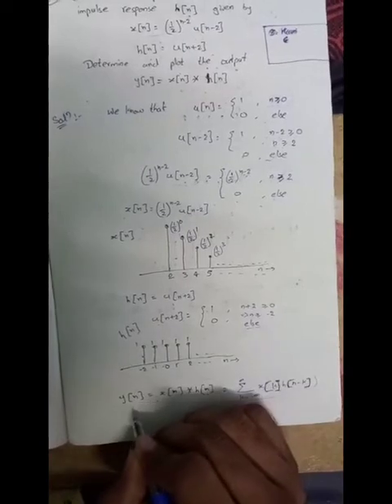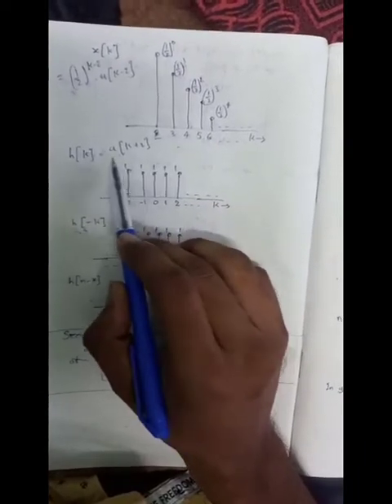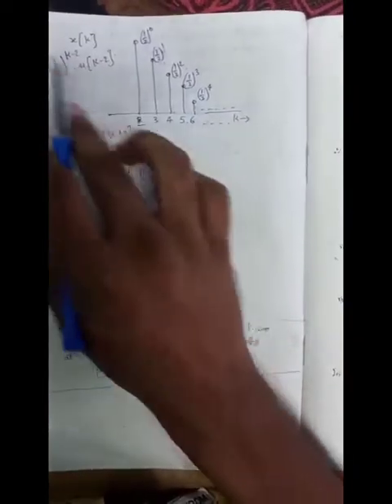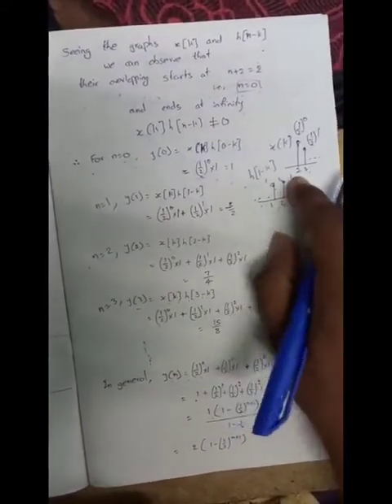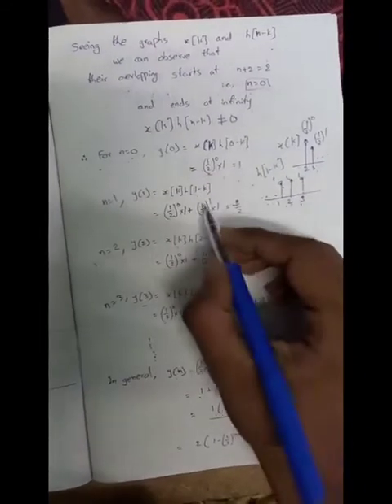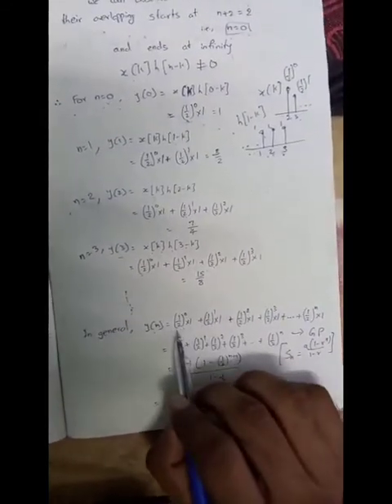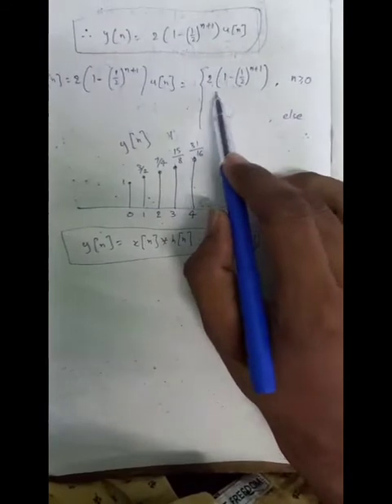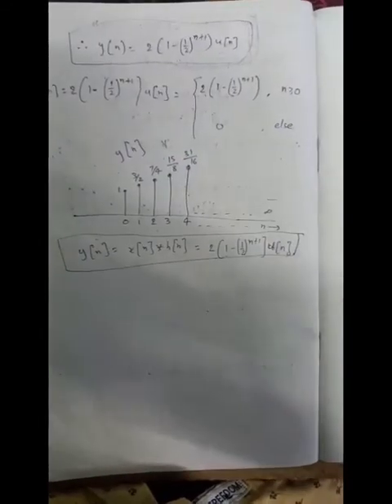Oppenheim Solutions (Question 2.3) Assignment 2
Consider input x[n] and unit impulse response h[n] given by

x[n] = ((0.5)^(n-2))*(u[n-2])
h[n] = u[n+2]

Determine and plot the output y[n] = x[n] * h[n].

solution was done by VIT AP students 21 batch
Gubbala Sri Ganesh 21BEC7184
Suda Hari Charan 21BEC7159
Malle Venkata Vishnu Vardhan 21BEC7187